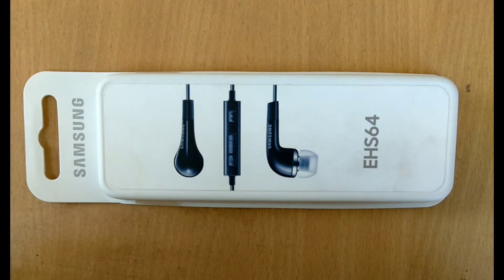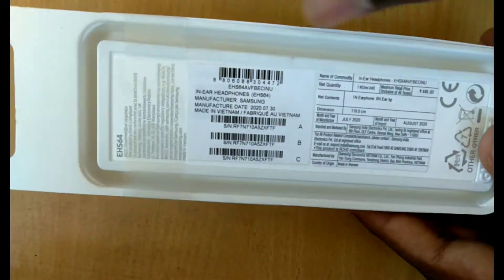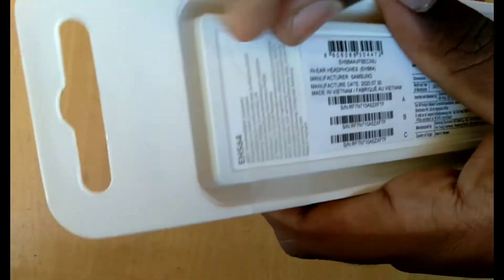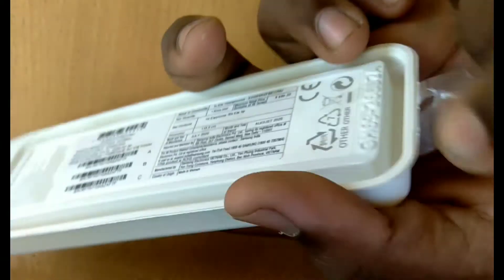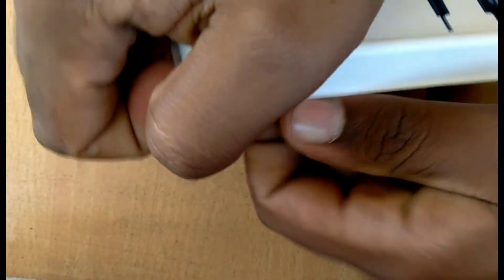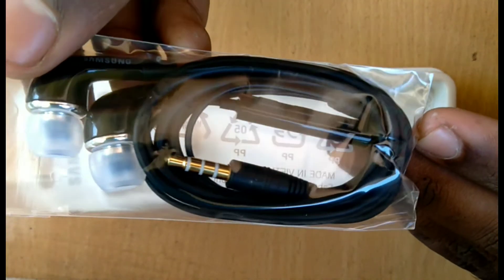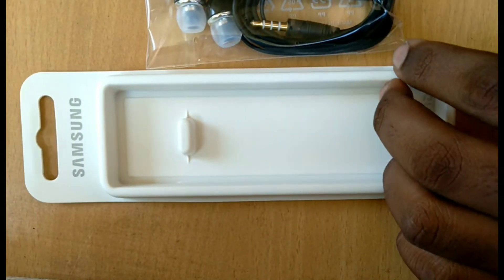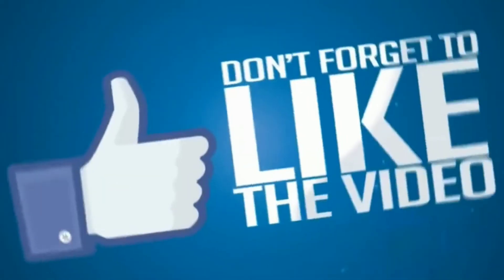Samsung EHS64 headphones - Unboxing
Hey smart Guys!🙋‍♂

To Buy 🛒earphone 🎧 :

Bye 👋Guys see you in next video 🎥